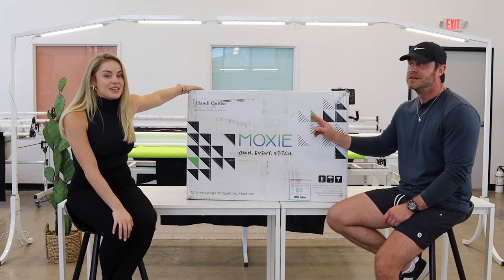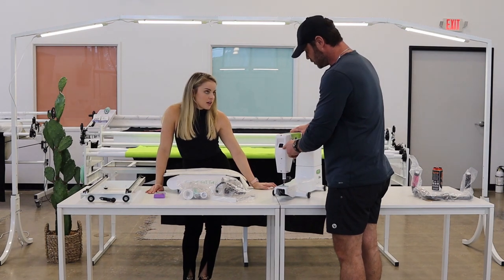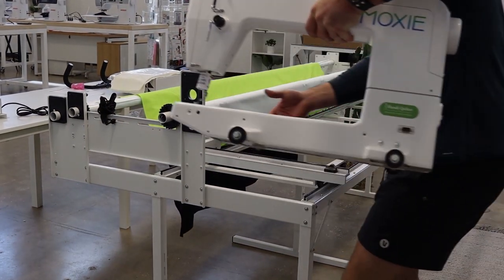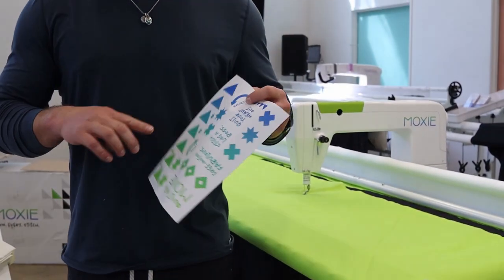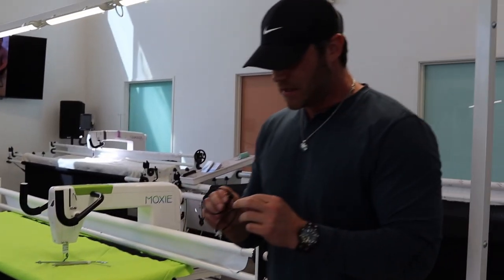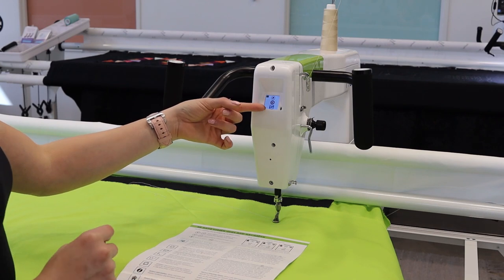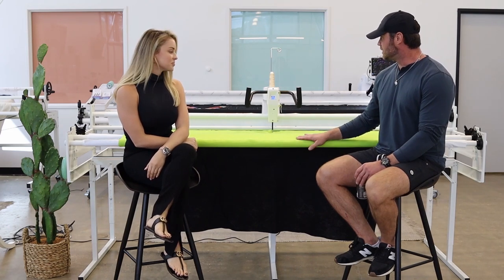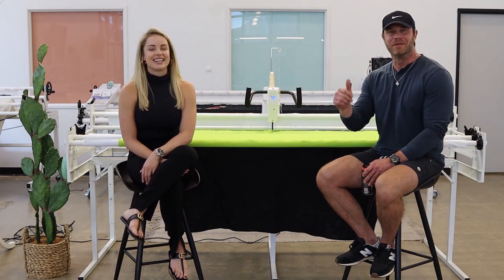Handi Quilter Moxie | Unboxing + First Look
for more information on the Handi Quilter Moxie on how to purchase this machine online! Follow Adam on Facebook, Youtube, and Instagram @AdamSewFun